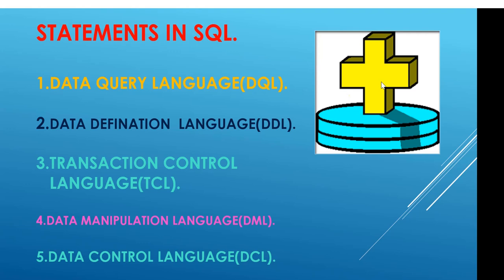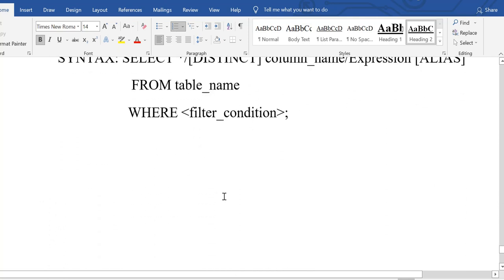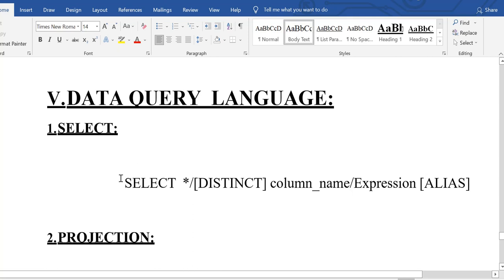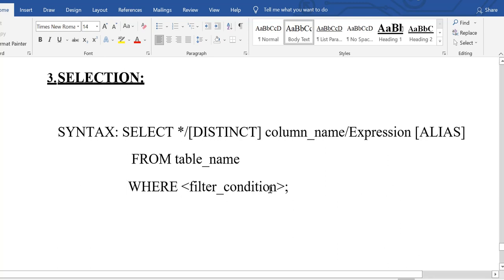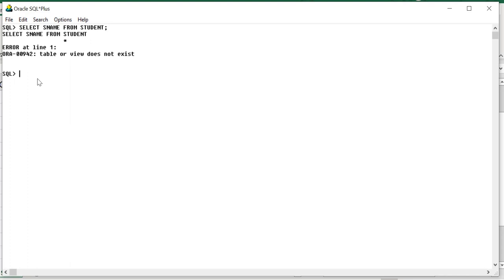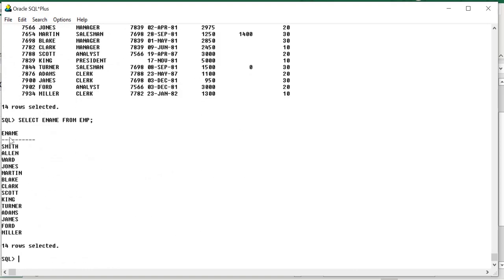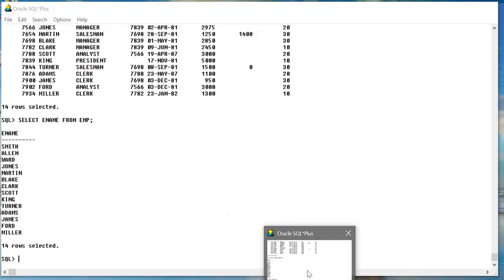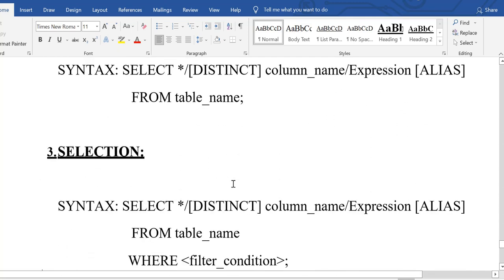DQL Statement SQL PART-1